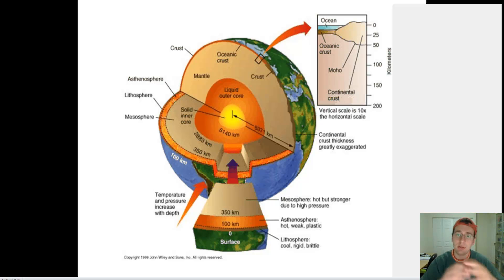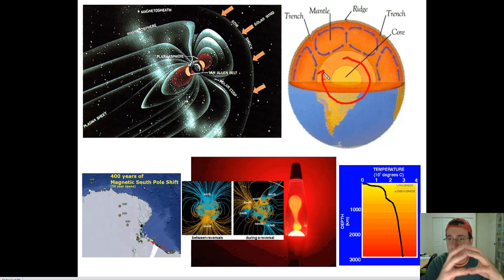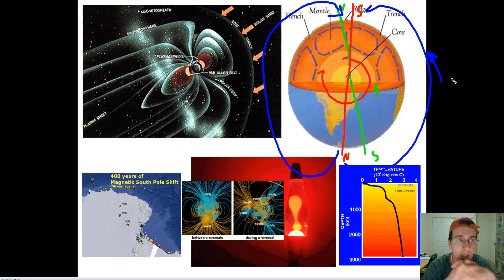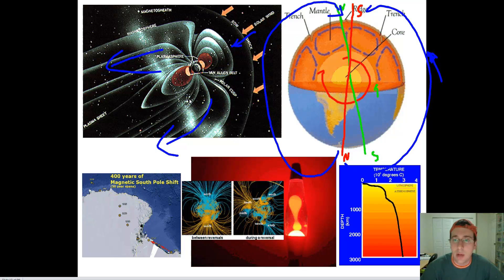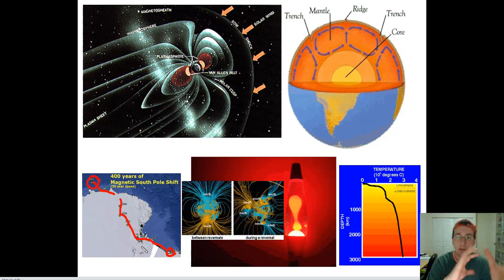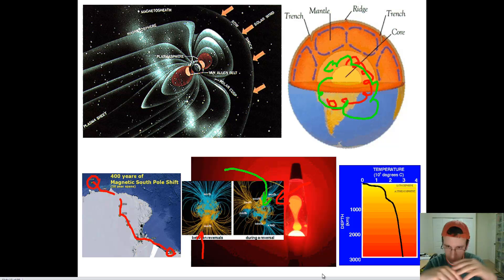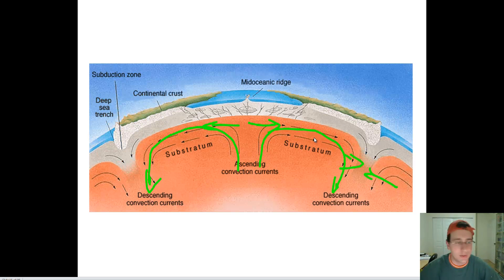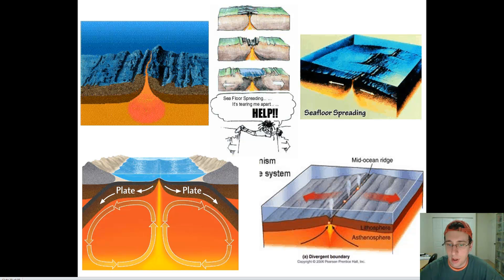Active Earth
Mr. Lima reviews how earth internal energy creates magnetism, plate tectonics, defomations of the crust, earthquakes, volcanos, and erosion-weathering.